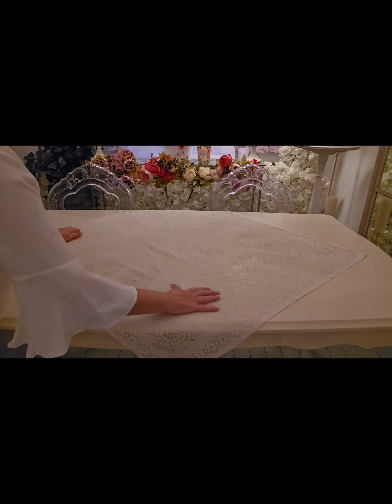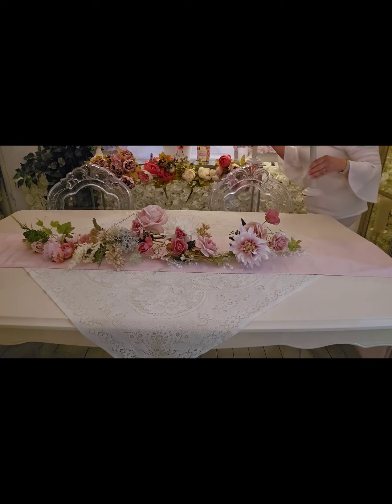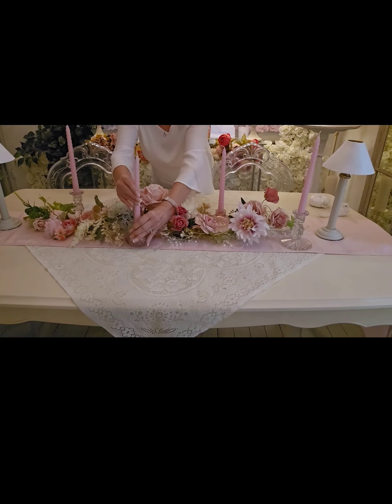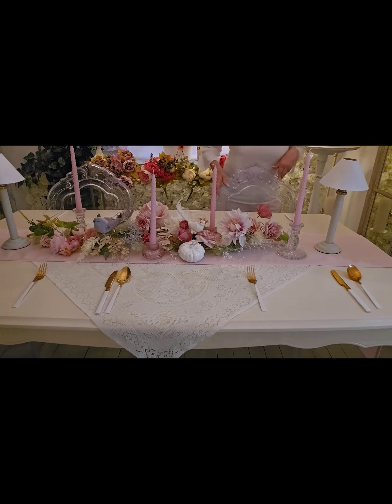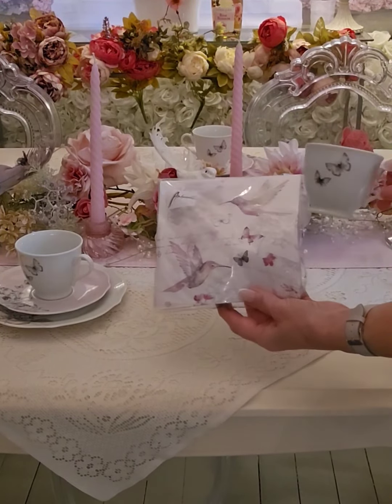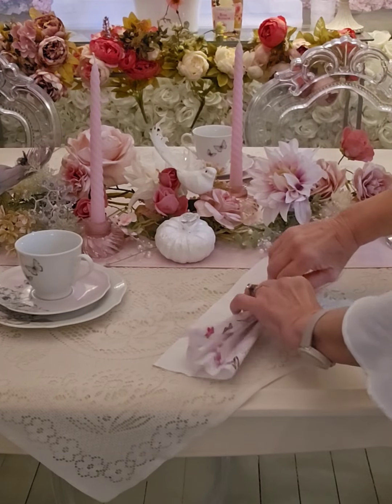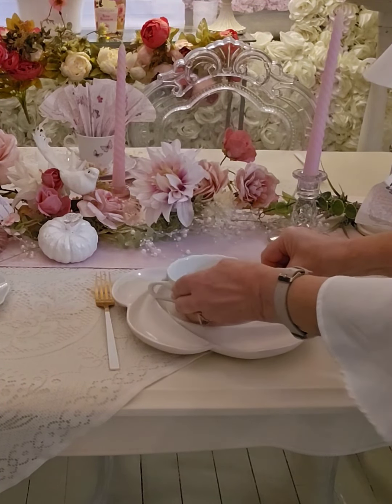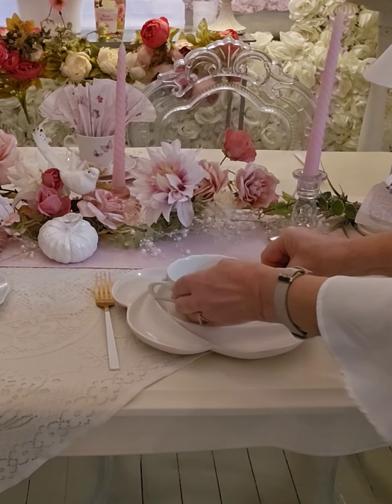Tablescape ideas - how to create a pretty table setting with a stunning floral garland centrepiece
I'm passionate about creating beautiful spaces for entertaining at home.

Please join me for my pretty pink shabbycic Tablescape tutorial.

The perfect table setting for ladies who lunch and stay on for Afternoon Tea!
If you are hosting a birthday party, hen party,
baby shower or simply a get-together with the girls - I hope my ideas will give you food for thought!

 Want to know how to decorate woodland branches? Let me show you how I turn Winter  to Spring with my blossom twigs 🌸

So come join me and let's get  creative with fresh flowers and faux, candles, fairy lights and pearls -
this is definitely one for the girls!